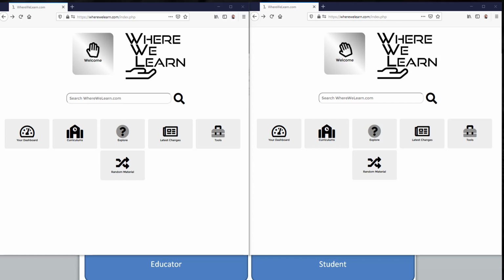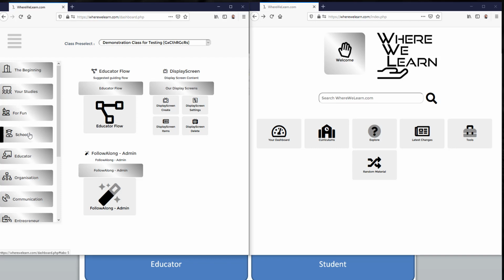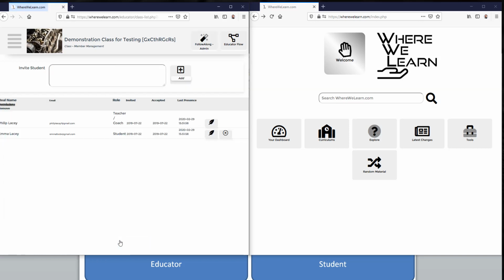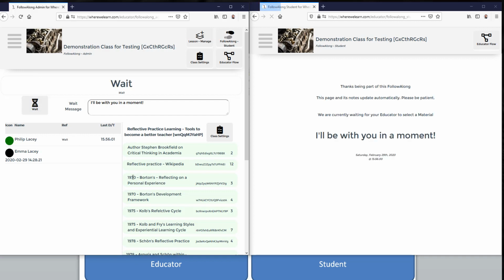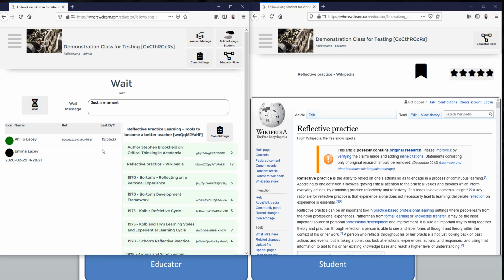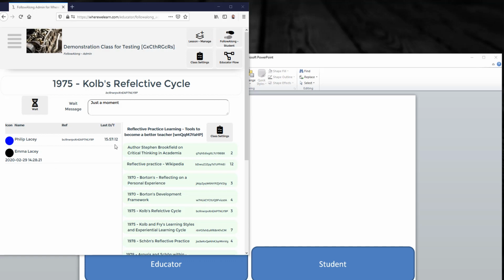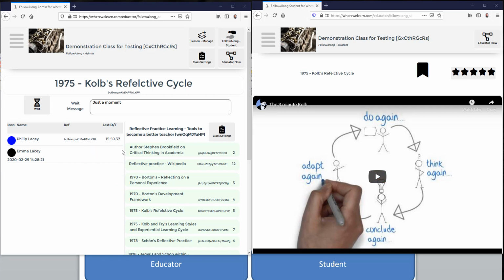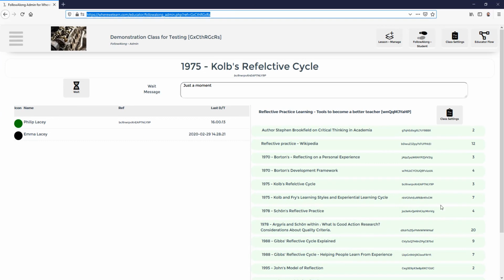WhereWeLearn - Lesson 216 - FollowAlong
WhereWeLearn provides Educators with a tool for delivering in a Classroom setting.  The FollowAlong tool allows the educator to present materials to a student in a browser whilst still controlling the pace and which screen is being delivered.  Browser agnostic and with nothing to install, the FollowAlong tool opens new and creative ways for Educators to deliver web based materials.